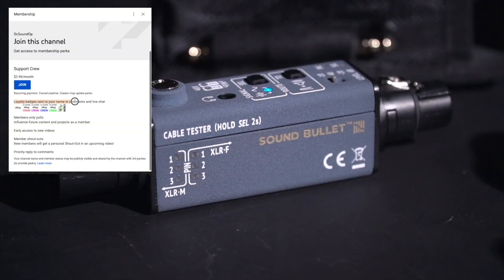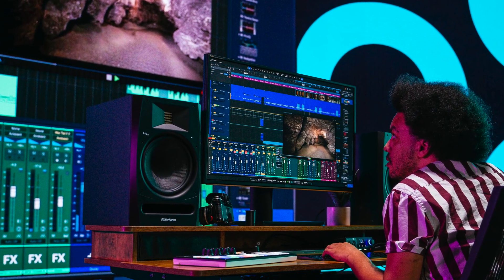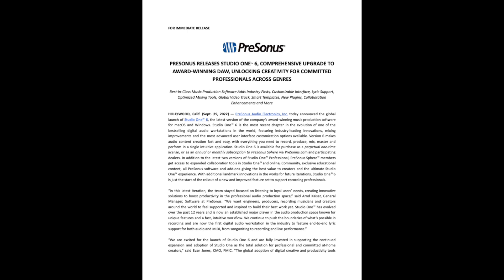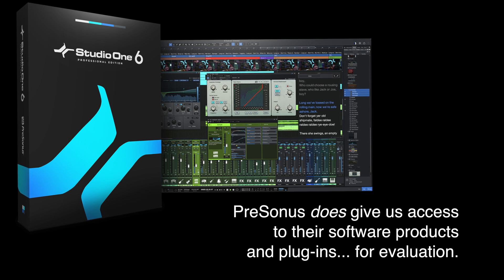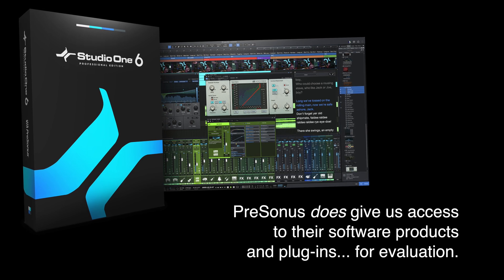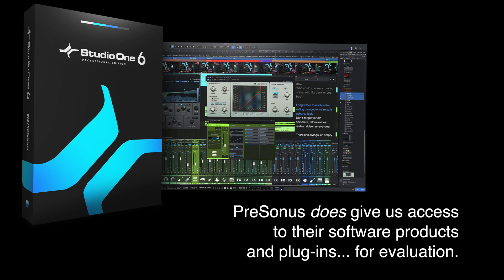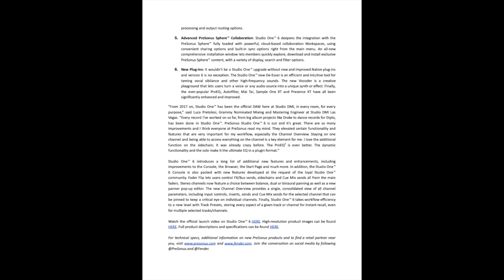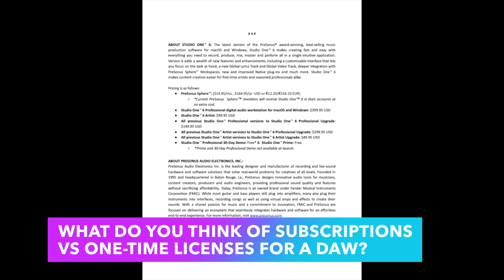Studio One 6?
PreSonus has just released their first major DAW version since Fender Musical Instruments took the company over. They've added video support and lyrics to this version, but unfortunately there was no early access for reviewers to evaluate. We're trying it out now & if you're interested in learning more, you should try the demo yourself.